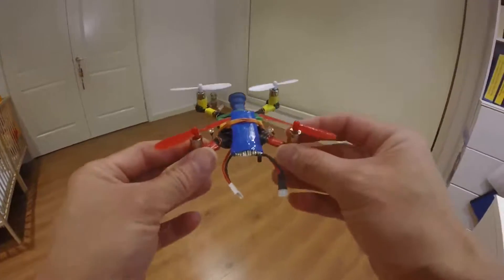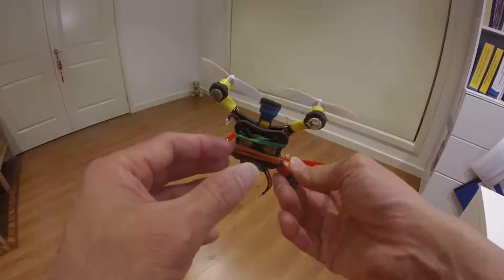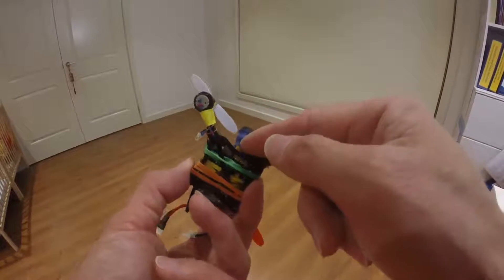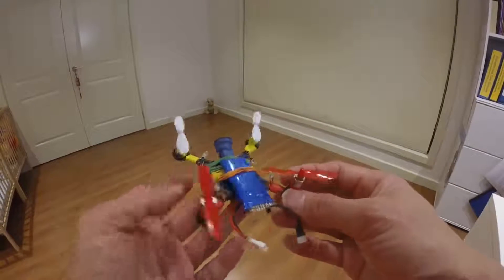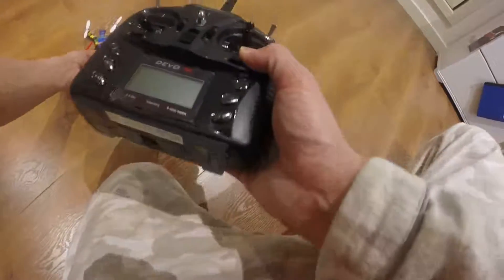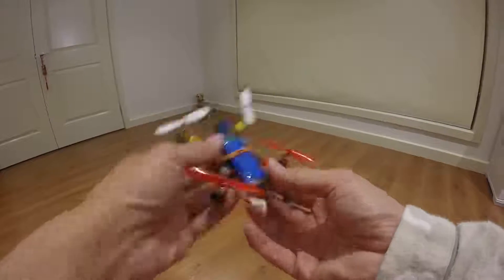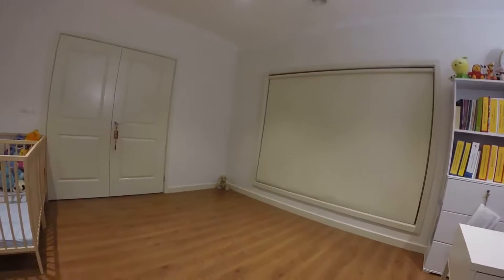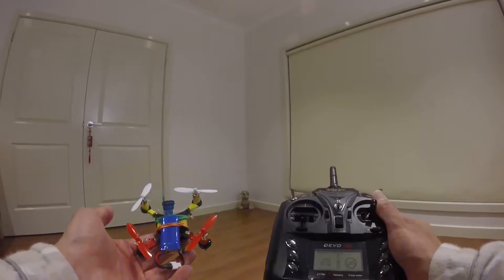90 mm carbon fibre built with Hubsan X4 H107D FPV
The props not spinning correctly issue has been annoying me for the last few months. I have finally figured out that the problem is that the sticks are slightly off in their values and have have to be re-calibrated to "0". Once done, the issue disappeared and the props are spinning correctly and at the same time. Now the Devo 7E is perfect. Enjoy! :)

Happy Flying! jtgravityRC signing out.

Purchase Links:
Banggood
Devo 10